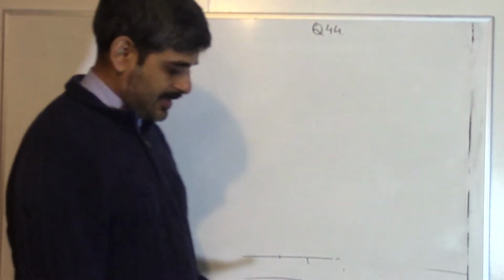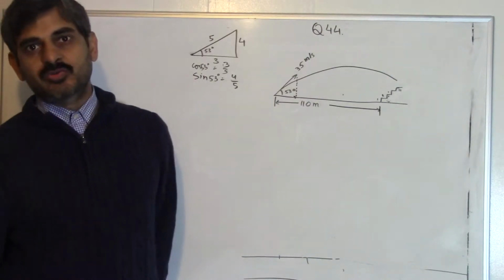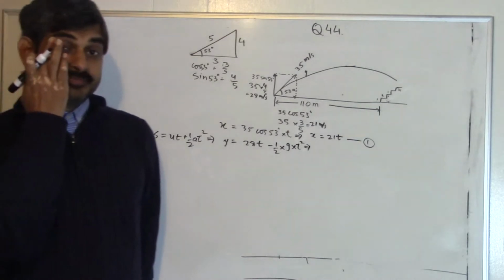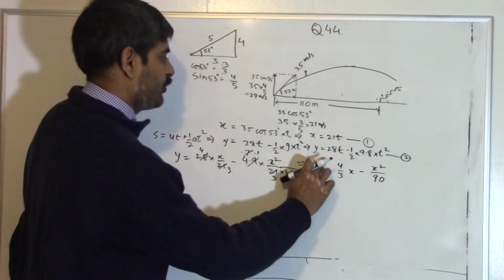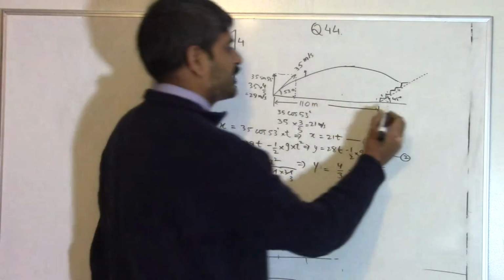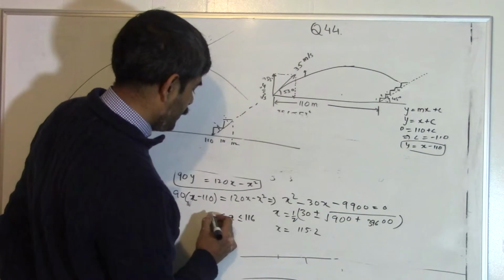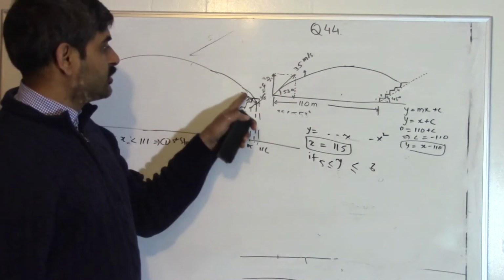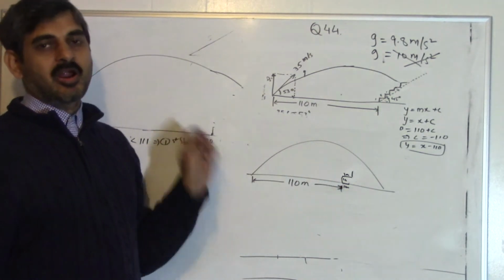HC Verma Chapter 3 Qestion 44 | Solution